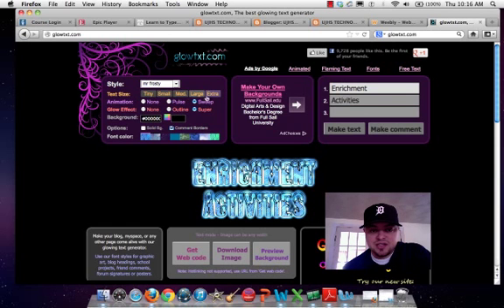GlowTxt Tutorial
A quick and simple tutorial on how to create a .gif text banner from glowtxt.com and add it to your weebly website.